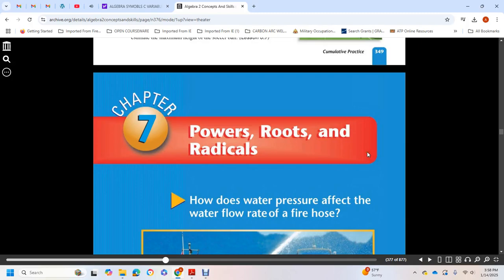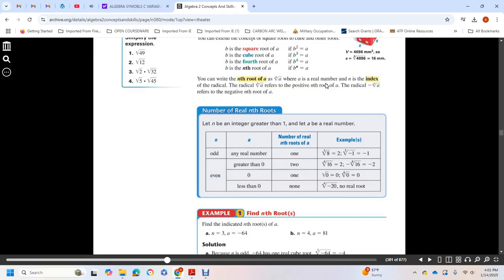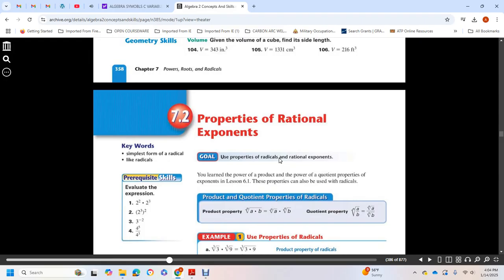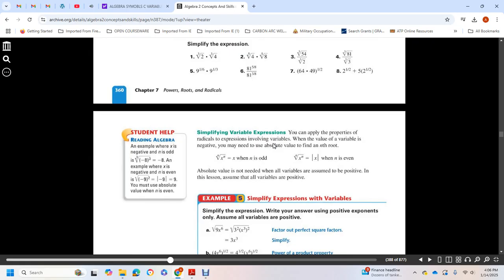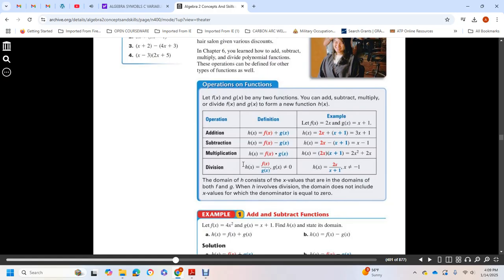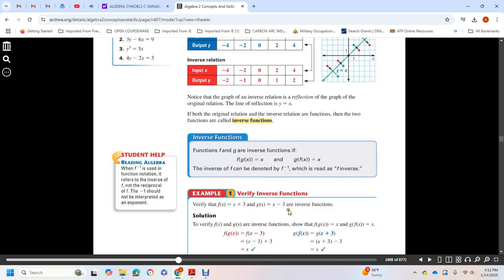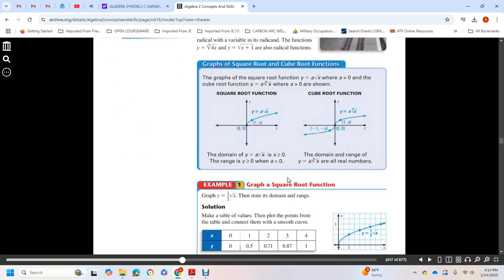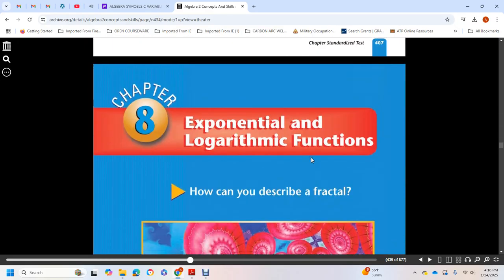ALGEBRA II CHAPTER 7 POWER ROOTS AND RADIACALS